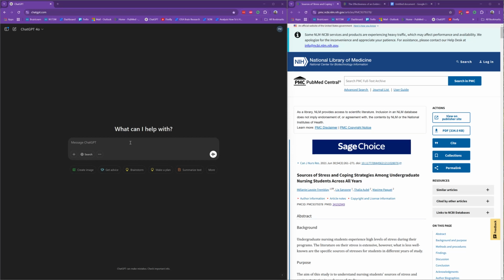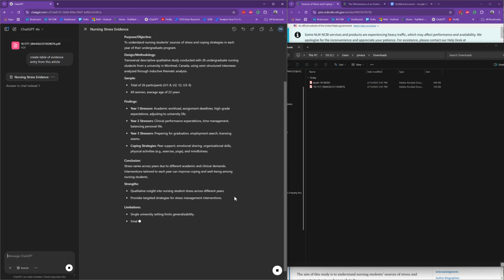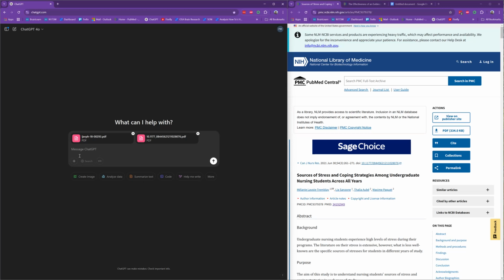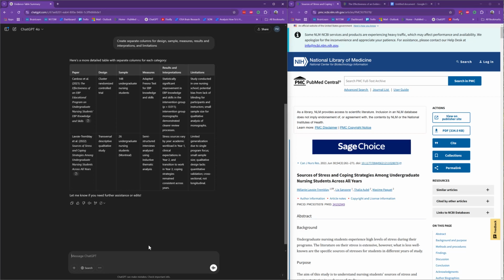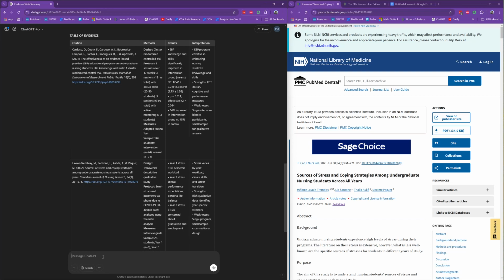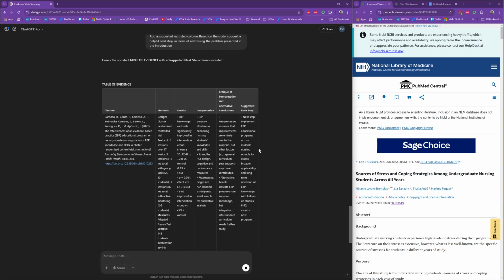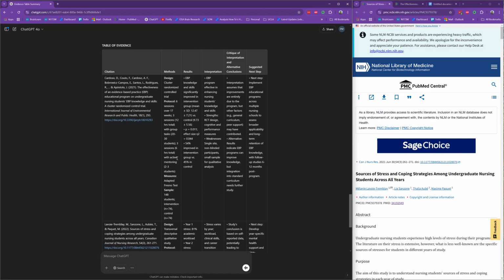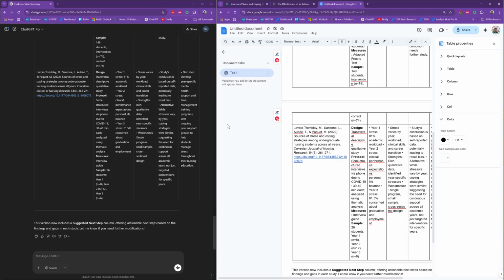Create Table of Evidence (TOE) with ChatGPT (Feb 2025)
Shows one way to create a table of evidence using ChatGPT. This was designed for a Nursing Research class, but the approach generalizes to other fields. The approach works with the free ChatGPT as of February 2025, but note that in the free version you can only upload pdf files in a couple of chats every 24 hours.

Here is the TOE template used in the demo, in text format, with the instruction at the top (include the colon! out changes without it)
reformat with this template:
TABLE OF EVIDENCE
1st column: Citation
Author, Year, Title, Journal, Volume (Issue), pp. DOI (Digital Object Identifier, when available) (APA format)

2nd column: Methods
Design
Description of protocol, interventions
(who, when, where, how, how often)
Measures
Sample: numbers of participants, groups

3rd column: Results
Include numbers like percentages, means and standard deviations, Effect size (how much difference?), Include statistics if they are meaningful and you understand them: p-values, correlation coefficients and odds ratios are often ok, but be careful of other types of stats

4th column: Interpretation
Brief interpretation
Summary of main findings, conclusions, strengths and weaknesses

Table should be single space. Use bullet points with phrases, not complete sentences; be concise and succinct; be selective and be relevant to the research question and selected population.